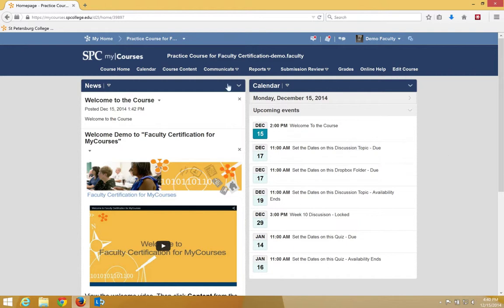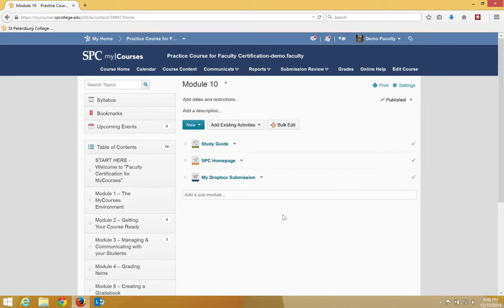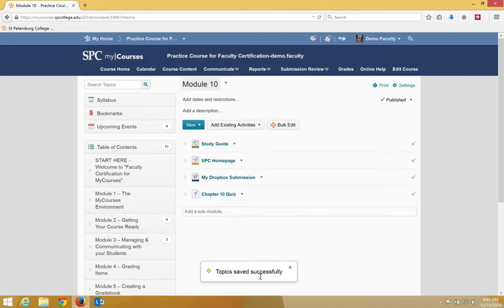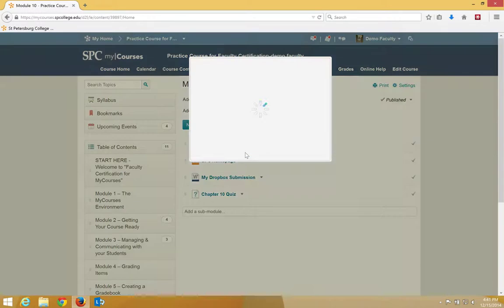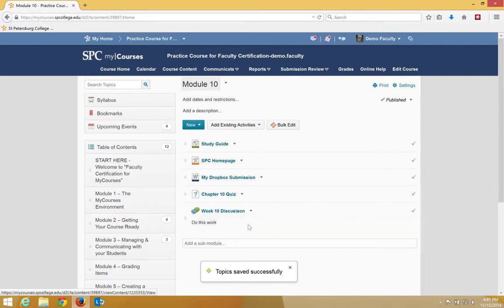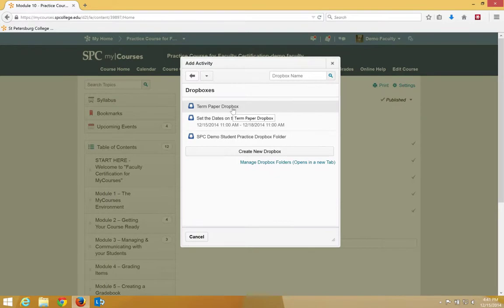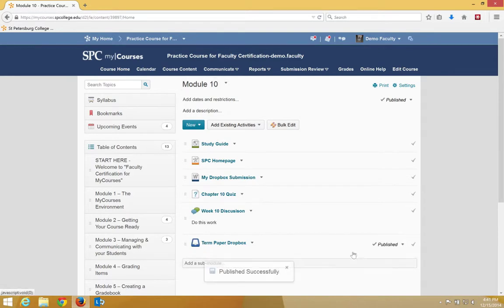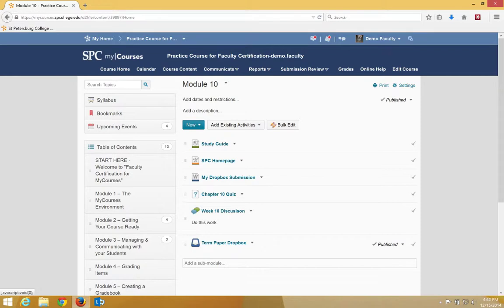Add Existing Assessments